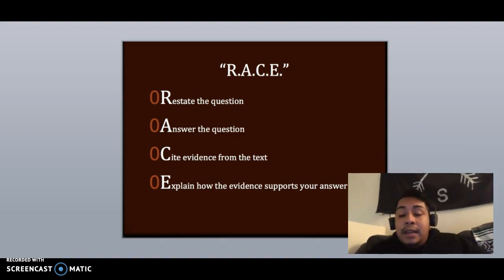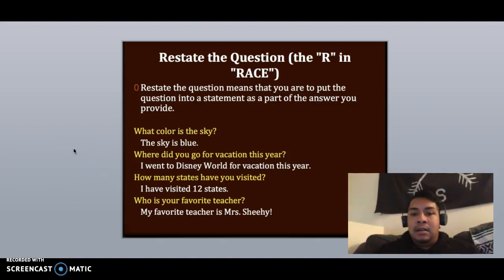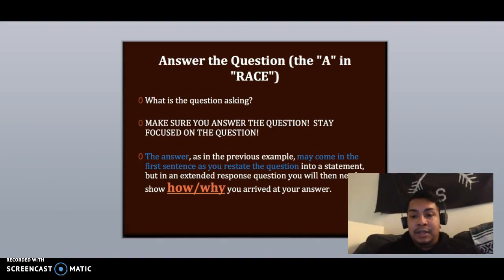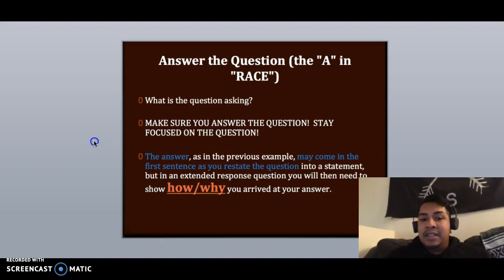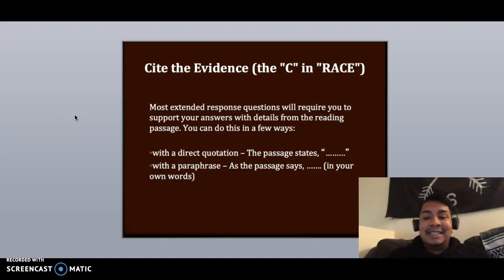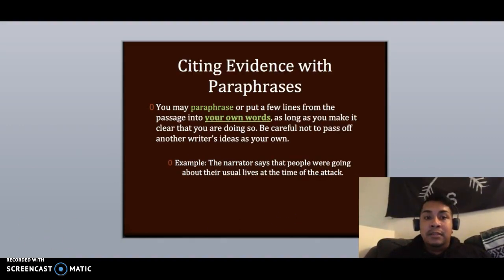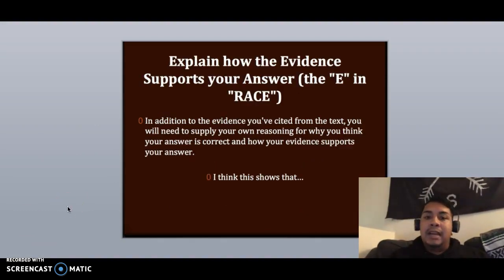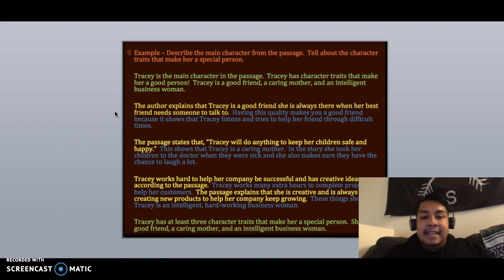Using RACE to Answer Text-Dependent Questions